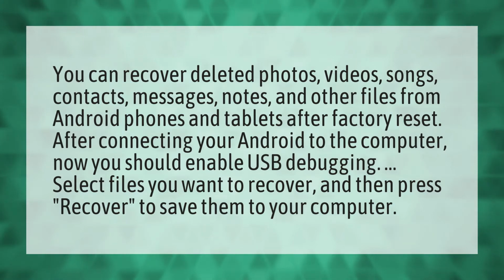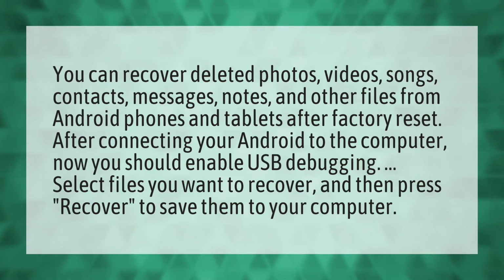Can I get my photos back after a factory reset?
Photos Disappeared IPhone • Can I get my photos back after a factory reset?